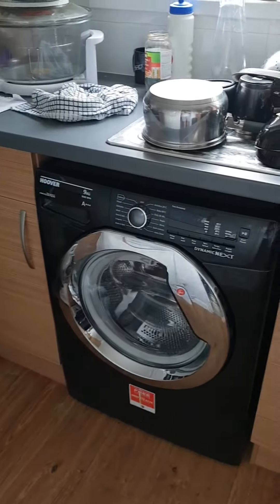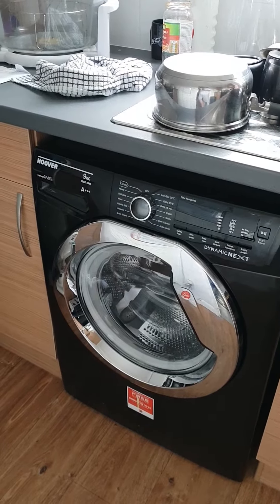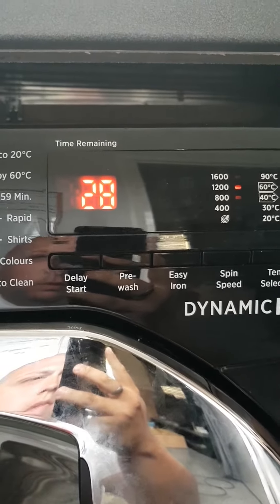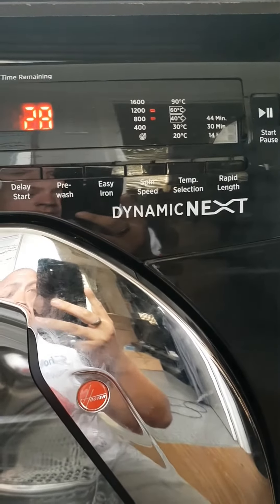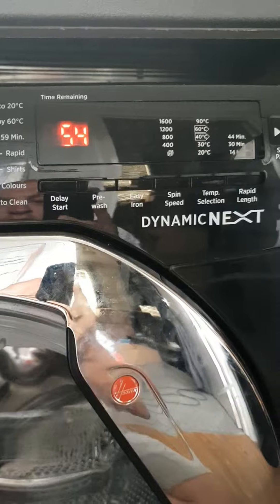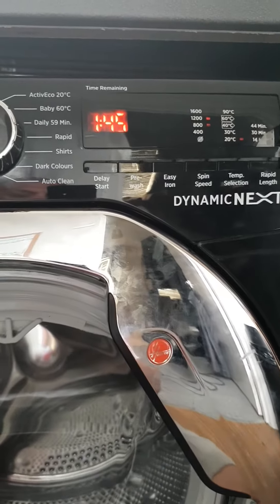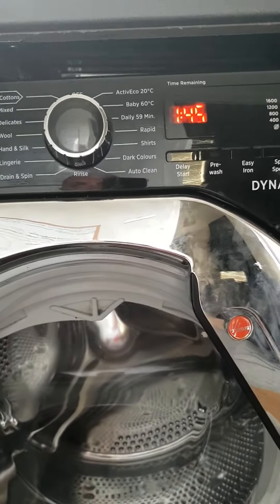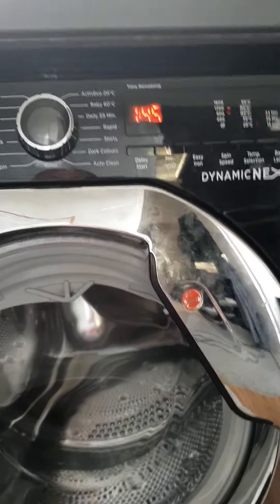That was embarrassing - start button fault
Was going to do an empty rinse cycle and as I was pushing the start button. nothing happened, so embarrassingly could not do the cycle